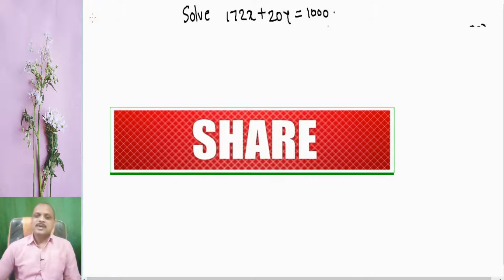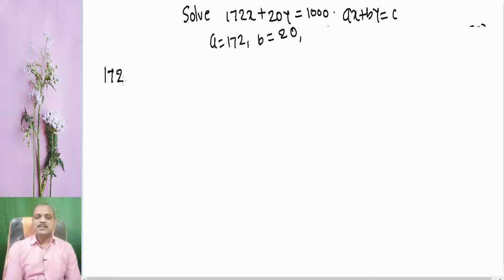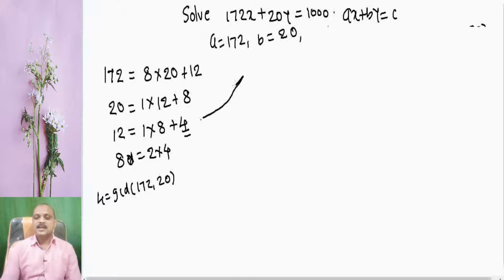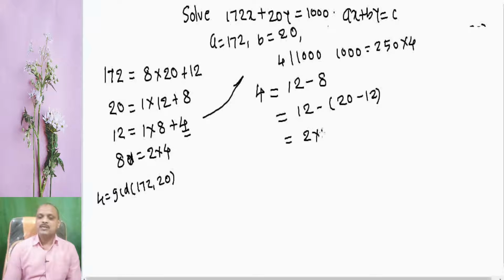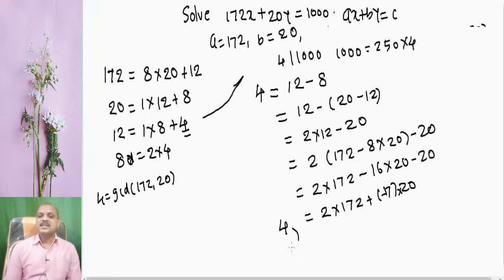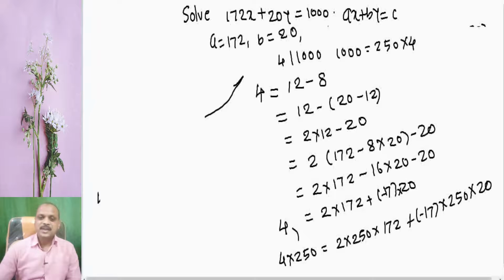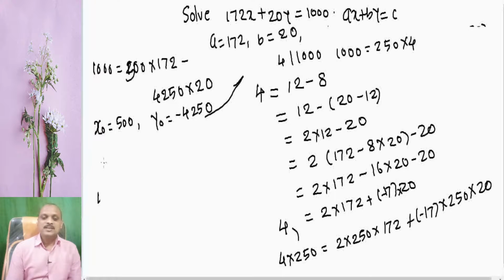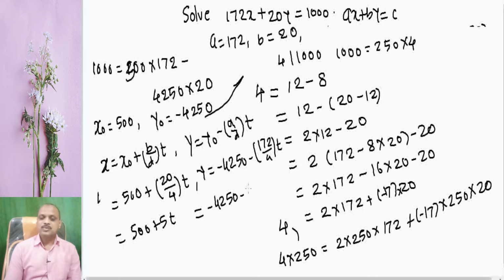Example of linear Diophantine equations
In this video example of linear Diophantine equation ax+by=c is illustrated.